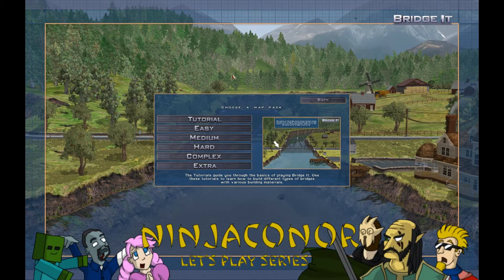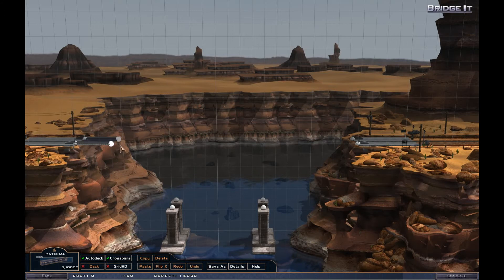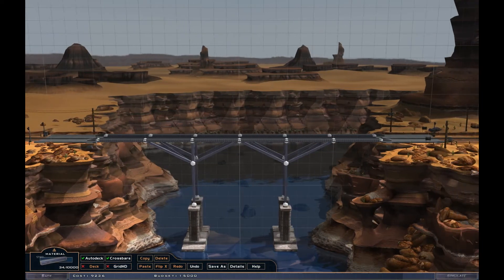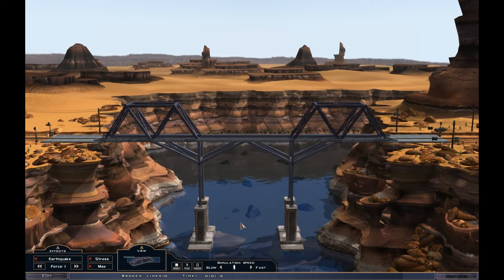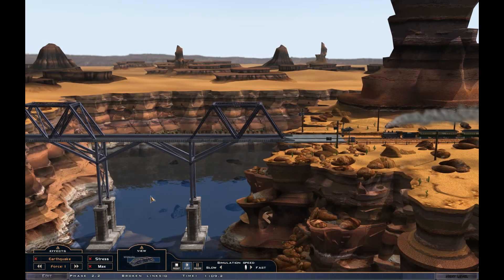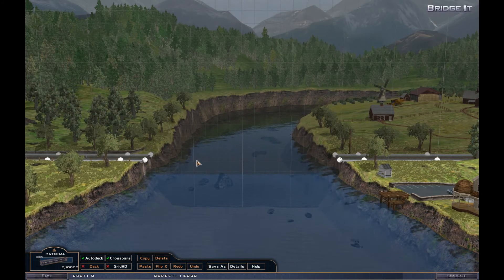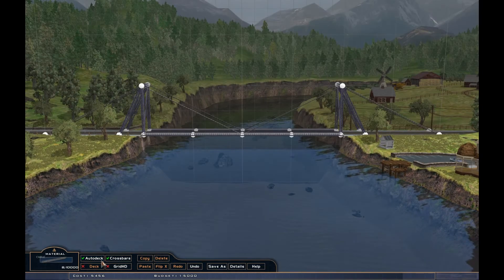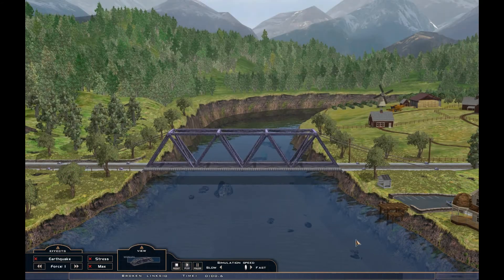Bridge It: Part 2 - Cables Everywhere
New tools bring new challenges and new dangers to innocent bridge-users.